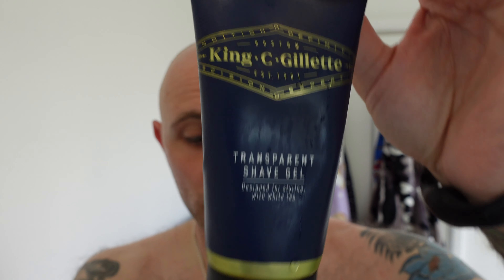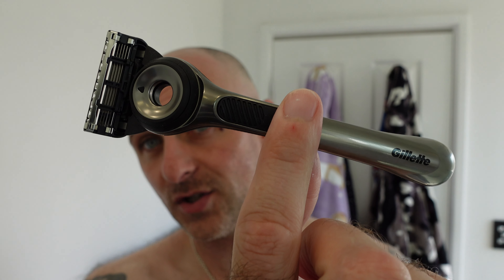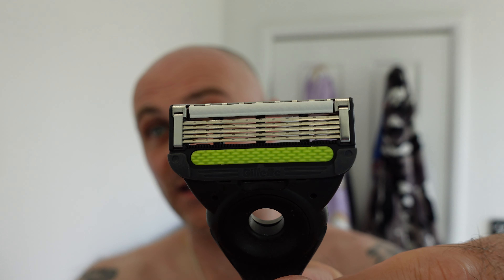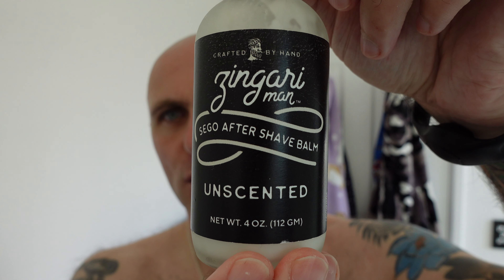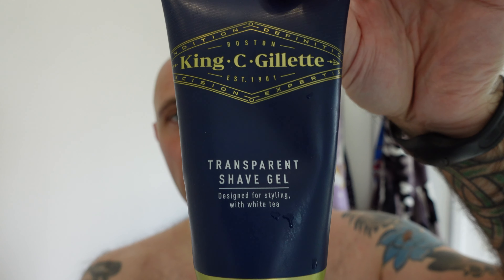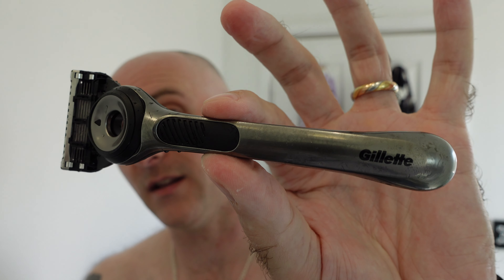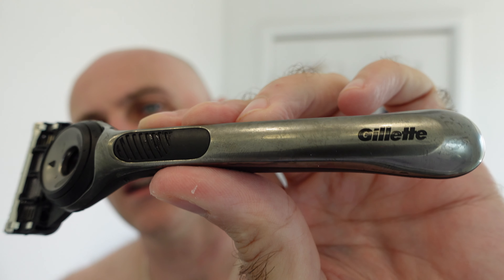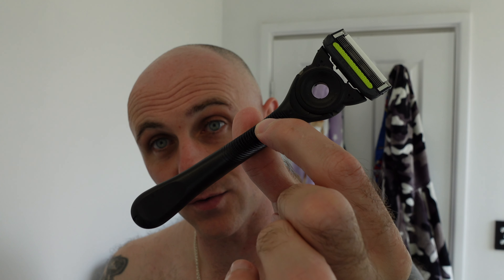A Quick Face Shave with the Gillette Labs Exfoliating Bar Razor!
Gear Used in todays Shave:-

Pre Shave - Splash of Water
Soap - King C Gillette Shave Gel
Brush -
Razor - Gillette Labs with Exfoliating Bar
Blade -
Post Shave - Zingari man Unscented Balm